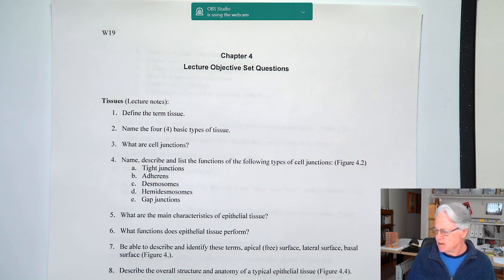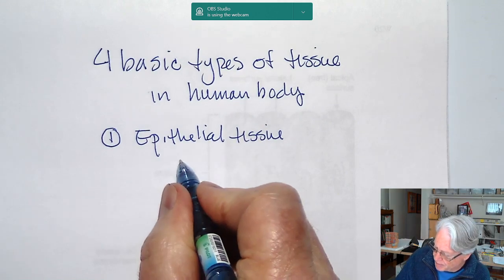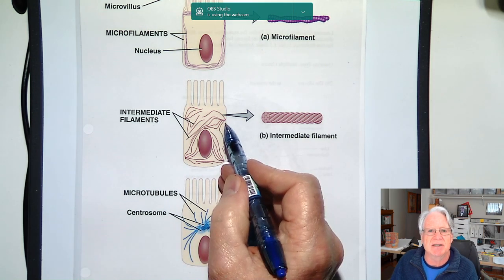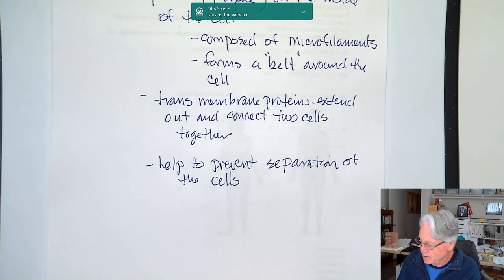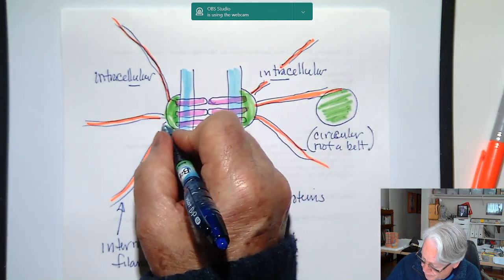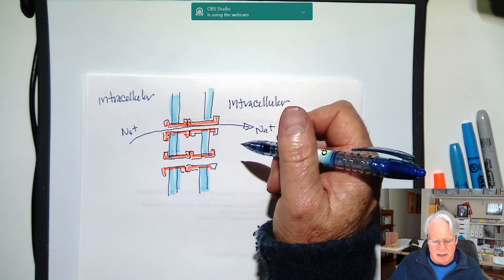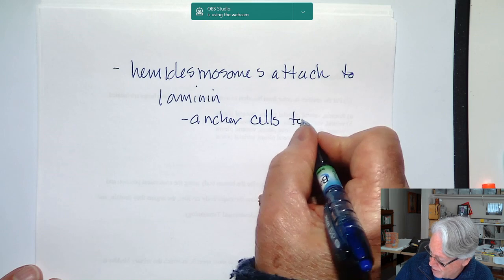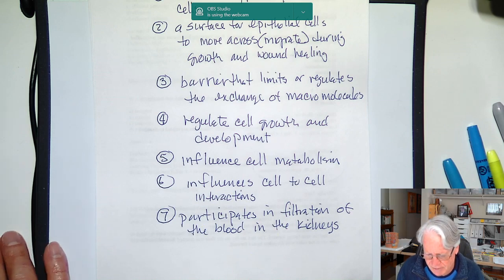Bio 40A Lecture Chapter 4: Session 1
In this video I cover:
1. Tissue types
2. Cell junctions
3. Epithelial tissue structure
4. Basement membrane structure and function